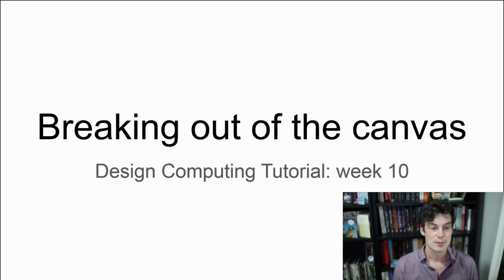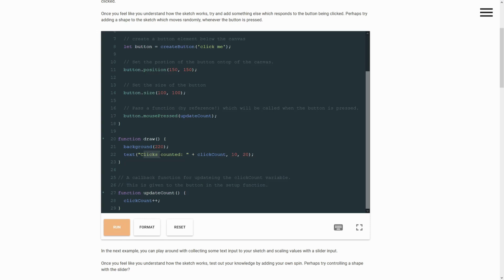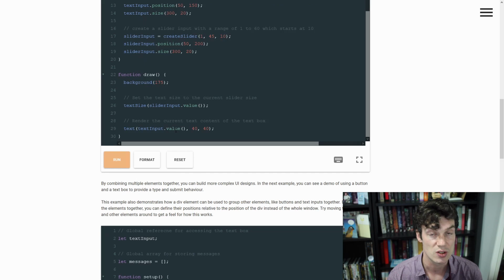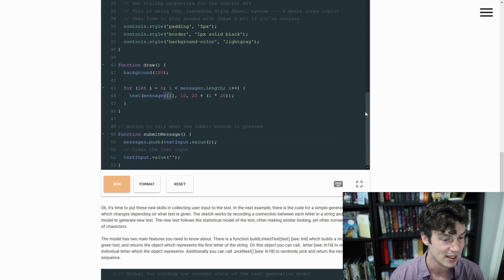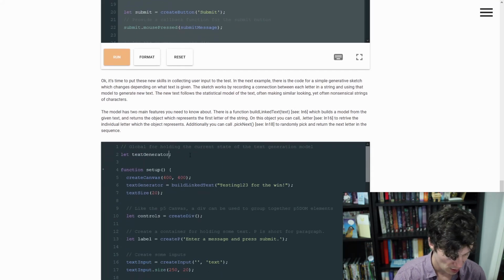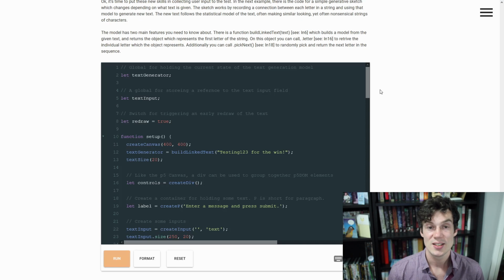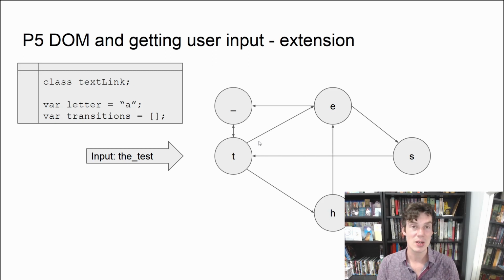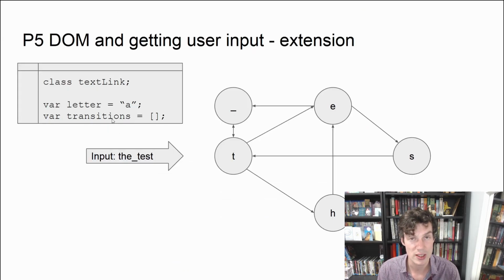Design Programming Week 10 Tutorial: Breaking out of the Canvas